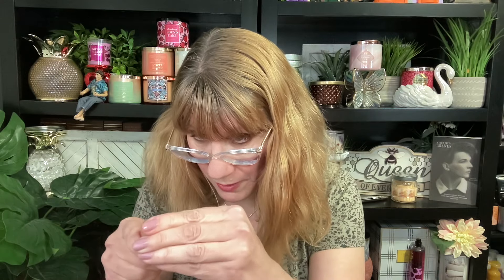Bath & Body Works $3.25 Lip Care Sale! Is This A Good Deal?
Vist @EcclesiaArts

A Face From Uranus book